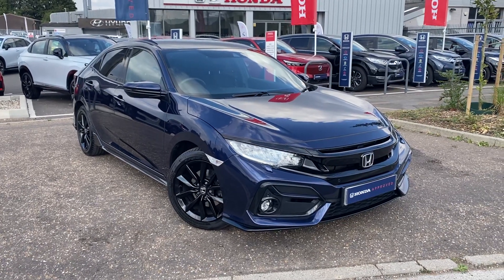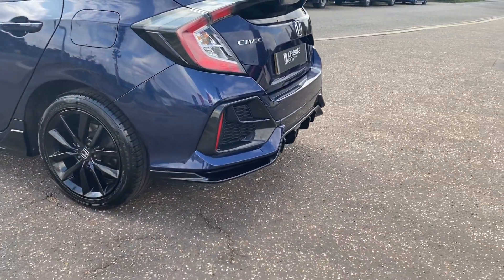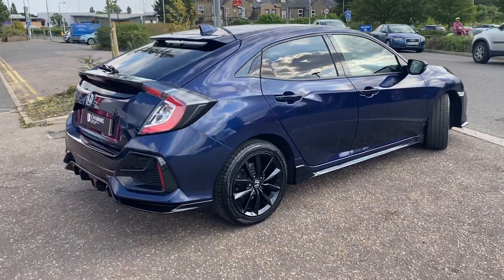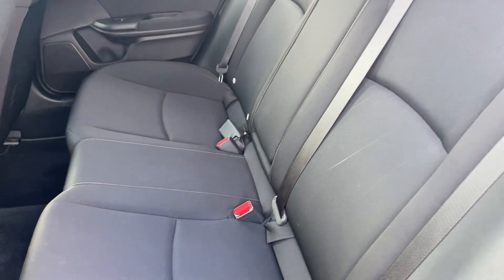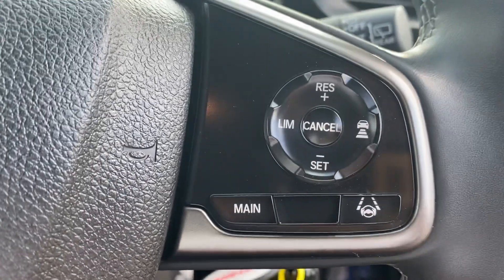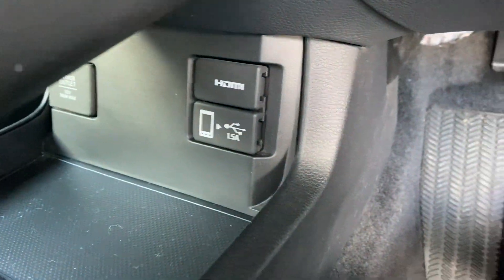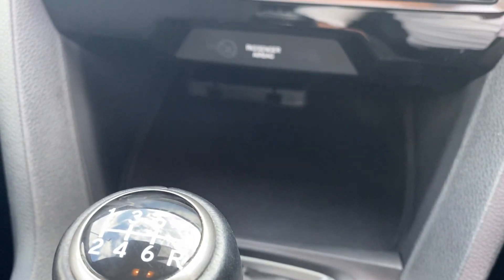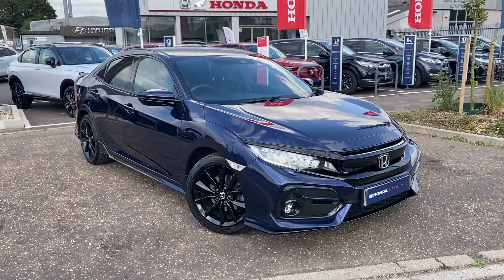Honda Civic Sport 1.5 I-vtec manual